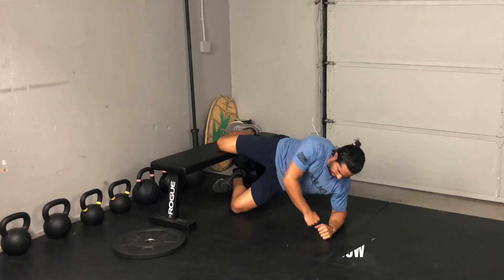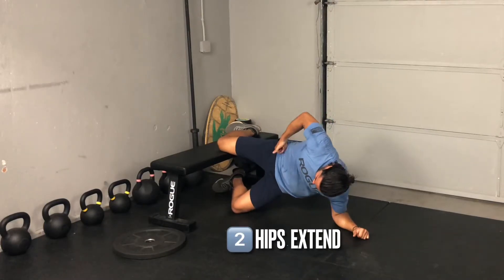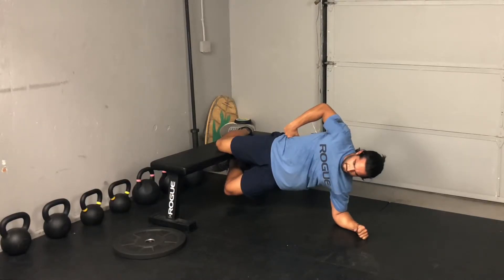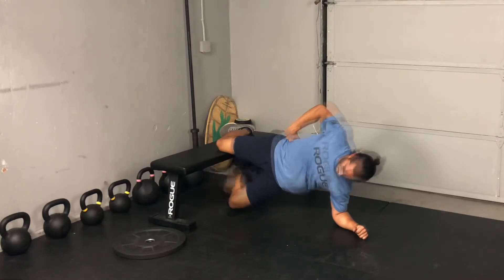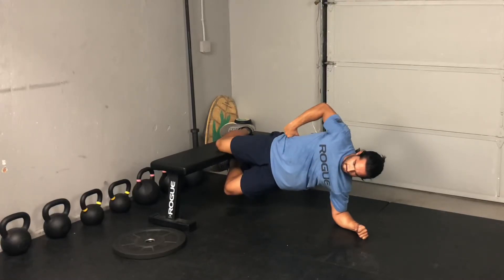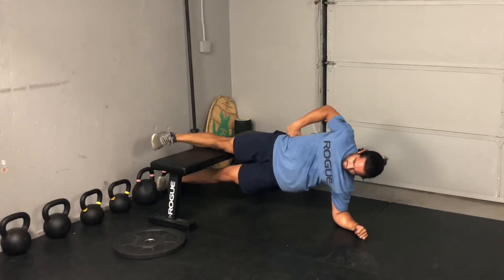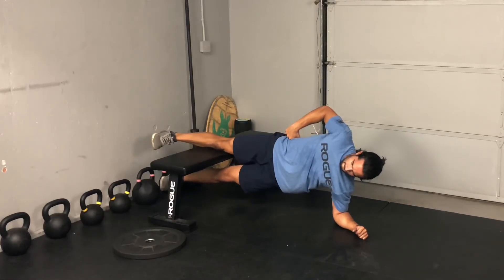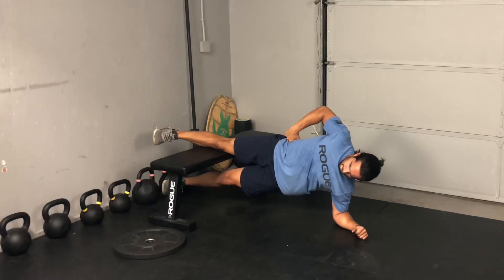Knee Copenhagen Side Plank